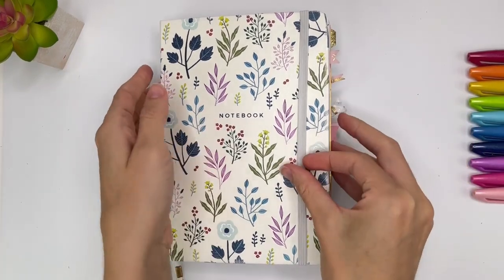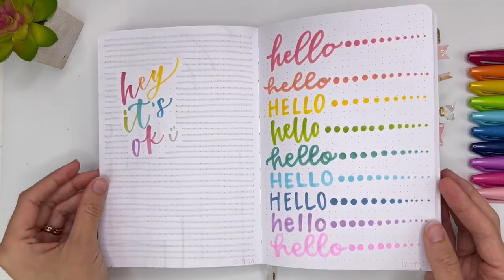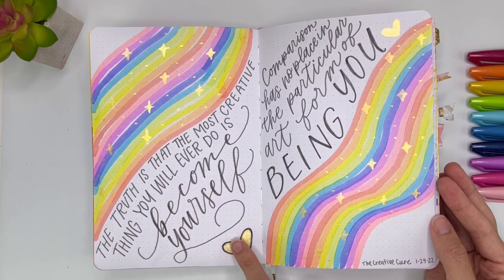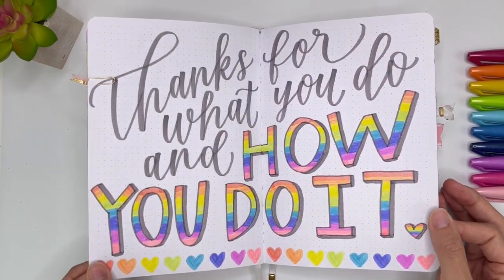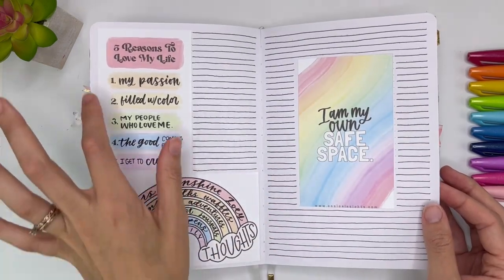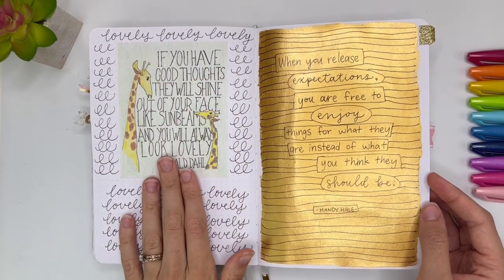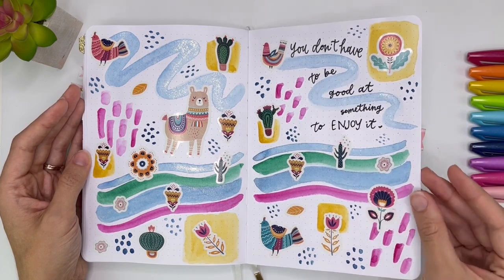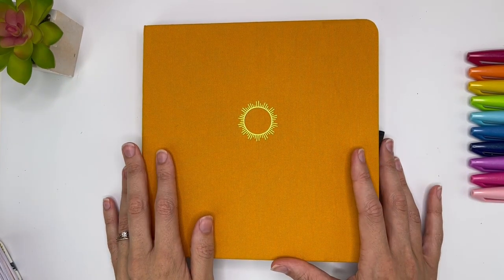Journal Flip Through with Hand Lettering Ideas! (2022)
I hope this gives you some hand lettering ideas as you see that sometimes my lettering is pretty and sometimes it's totally random! It's all here! This is my hand lettering journal flip-through from Dec 2021 - April 2022! Time stamps and everything mentioned is below! Thank you so much for being here through such a crazy time in my life!

TIME STAMPS:
00:13 Why Hand Lettering Journal?
1:43 Random pages
2:57 Started in December
3:42 January
7:35 February
9:34 March
12:56 Mini Journal
14:49 April
17:18 My next journal is a square!

ABOUT ME:
Hello lettering friend! I’m Sarah from Ensign Insights. I started hand lettering in 2016 during a really difficult time and hand lettering reminded me how to be happy. I dove in head first and haven’t looked back! I started teaching lettering and sharing that joy I found with others. My goal is to help you create hand lettering that feels like your best self. Most recently I've been doing that through a Hand Lettering Journal which is simply a journal filled with your own lettering! In 2021 my first book was published, Hand Lettering for Beginners. It includes everything I wish I had when I got started. I used to be addicted to buying new pens, and while I still love pens, I’m on a journey toward minimalism so I’ve been decluttering A LOT of pens. I’ve realized I’m more creative when I have just enough pens, not too many. I firmly believe that you can create something beautiful with what you have! The way you create right now is exactly where you need to be. Thank you for being here! :)